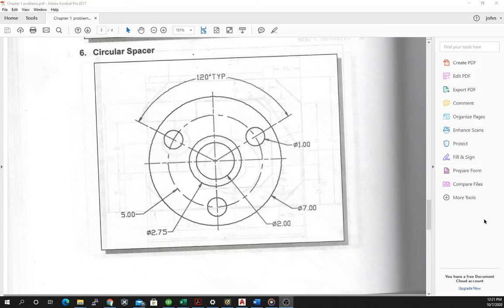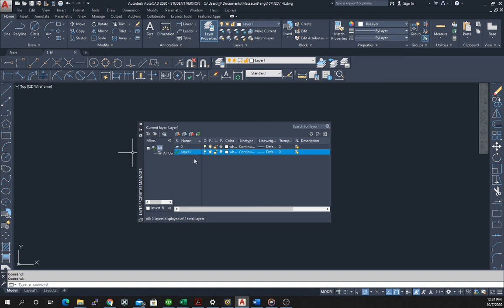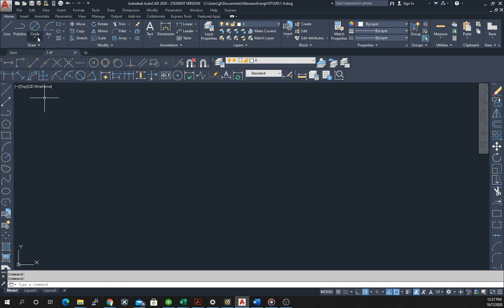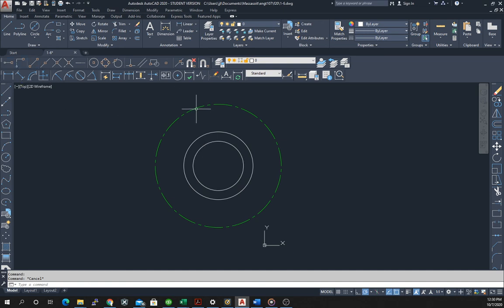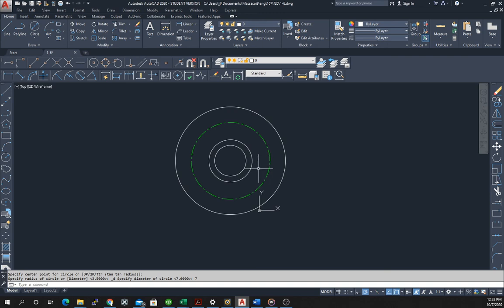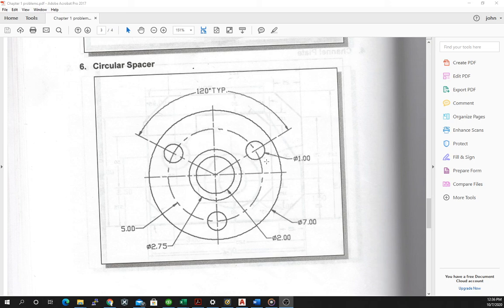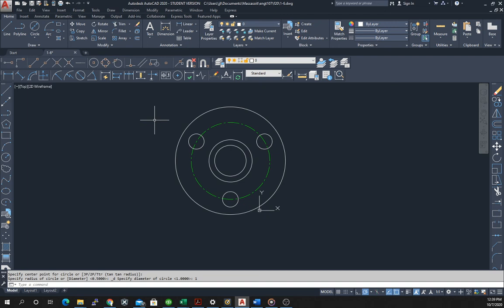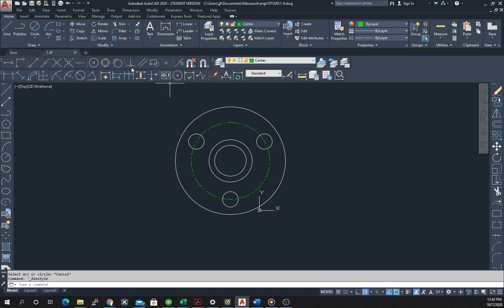problem 1 6